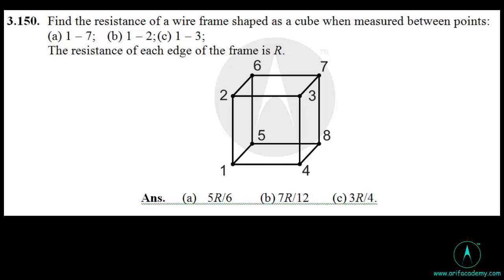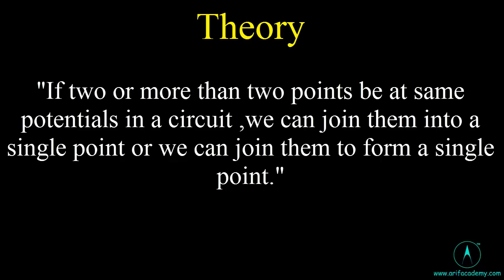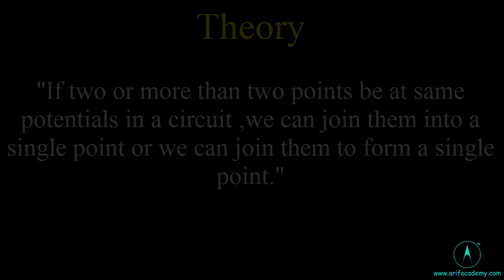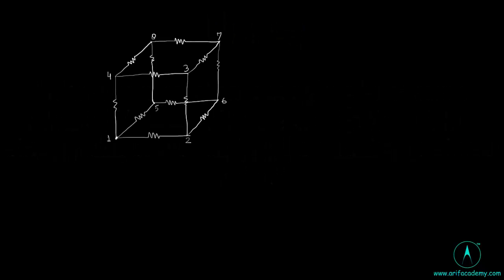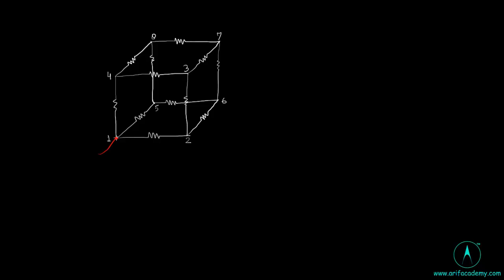Equivalent resistance in cube across diagonal, edge and diagonal of face :I. E. Irodov problem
Personally (interaction or help) online for IIT-JEE / NEET / BOARDS @ Rs. 5000 annually. (English & Hindi medium both)

Please rating the coaching.

If you are preparing for IIT-JEE / NEET / AIIMS or Class XI and XII
I will make video on your problems and send you.